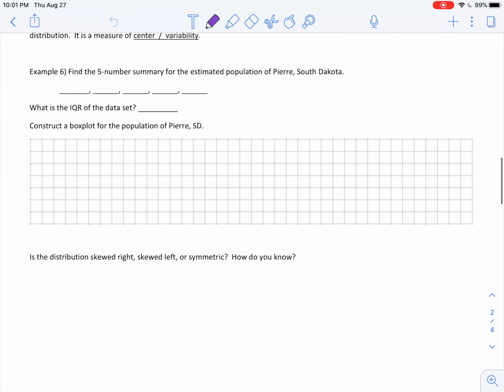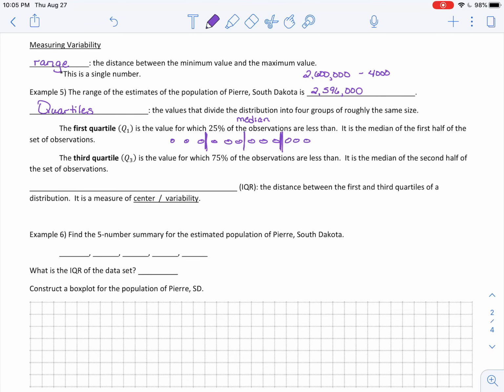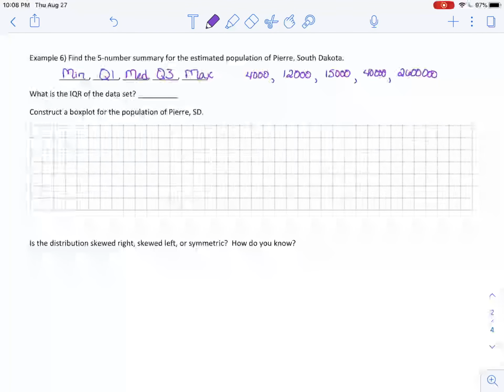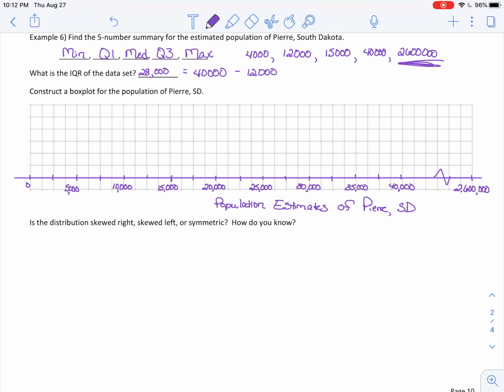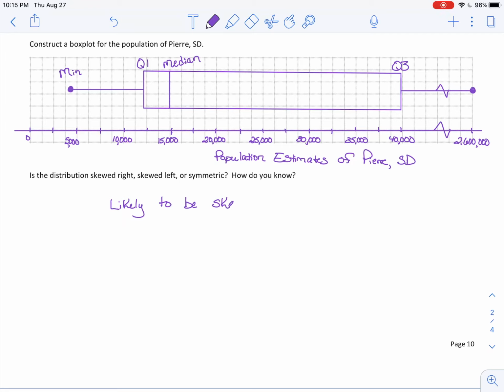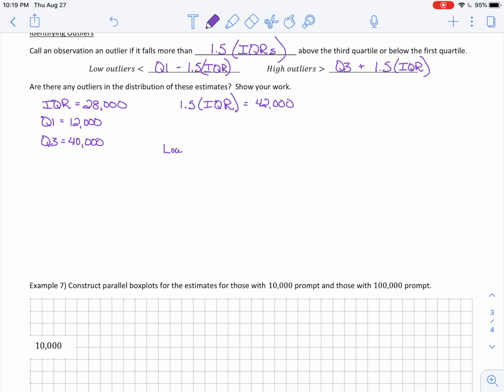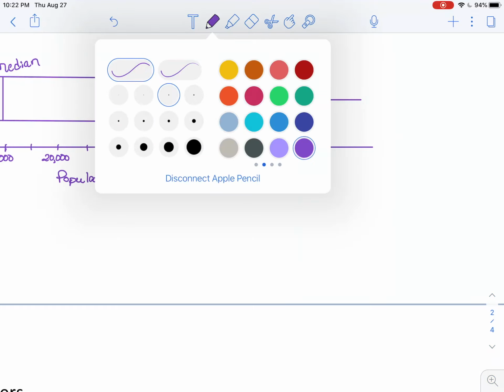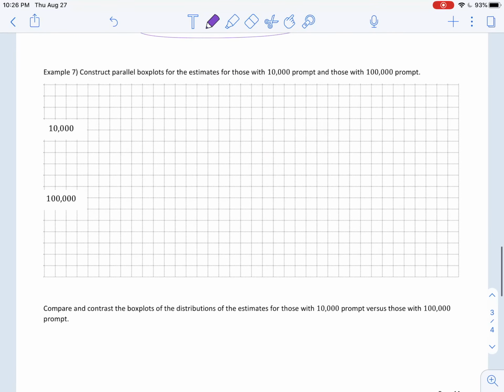Statistics Guided Notes L1.2 Day 2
Notes pages 10-11